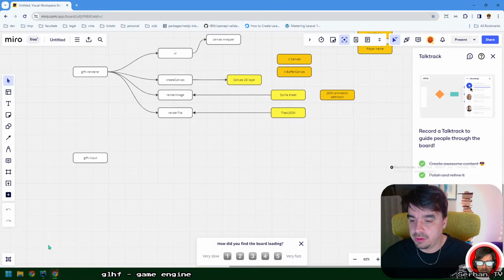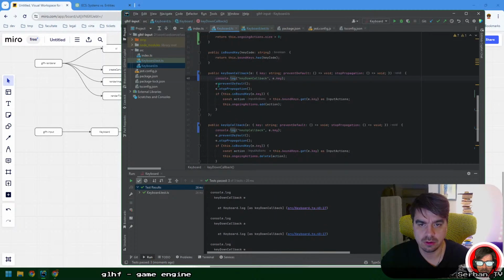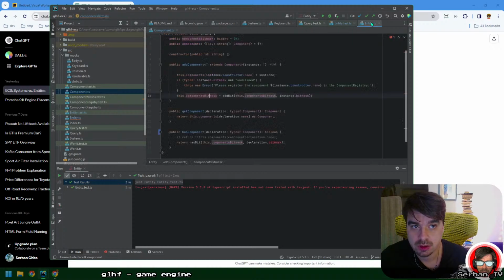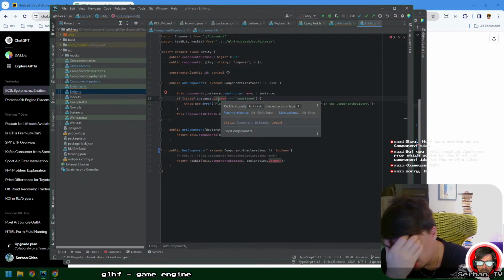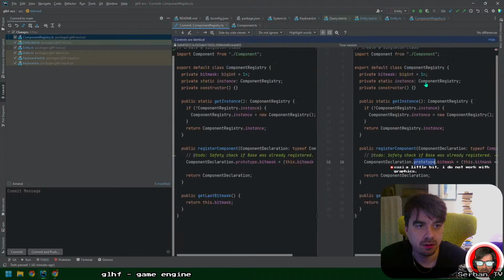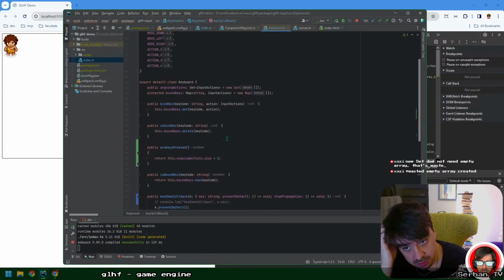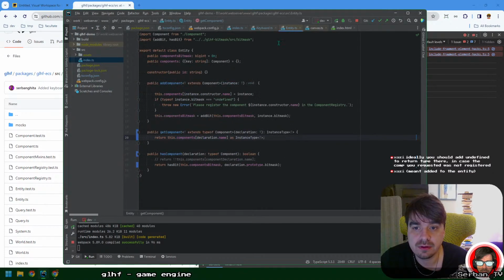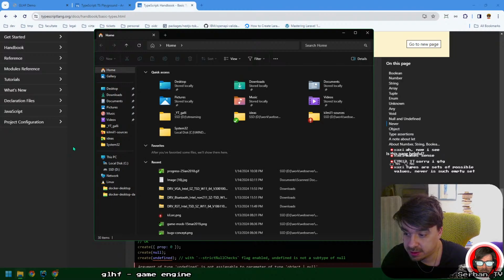glhf.js game engine S1E2